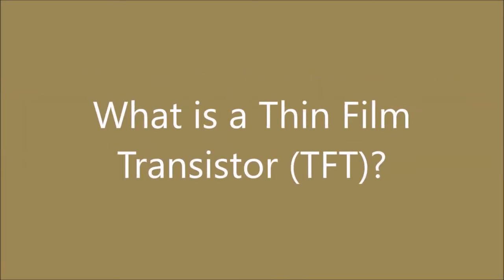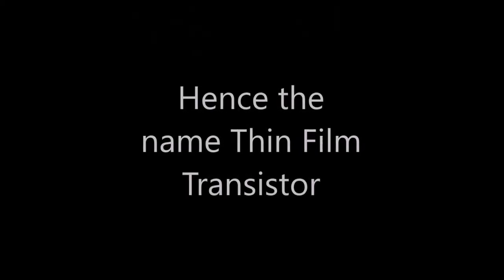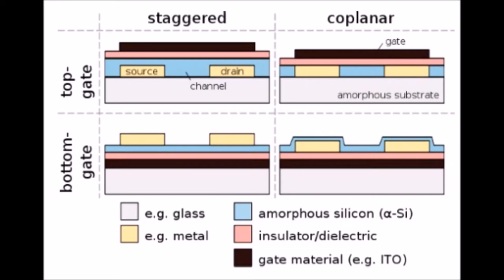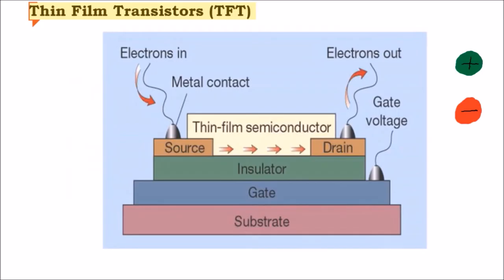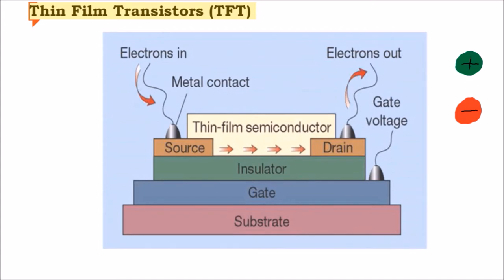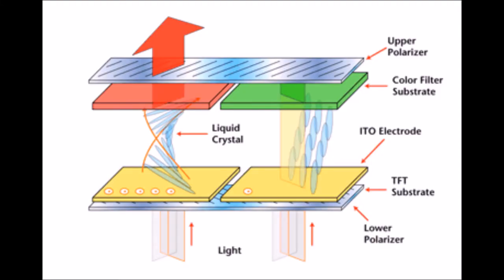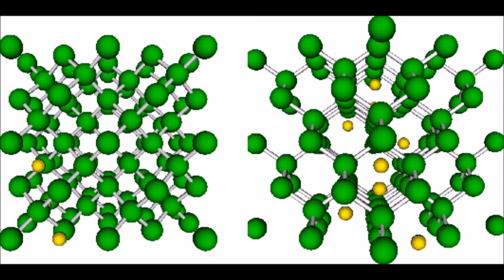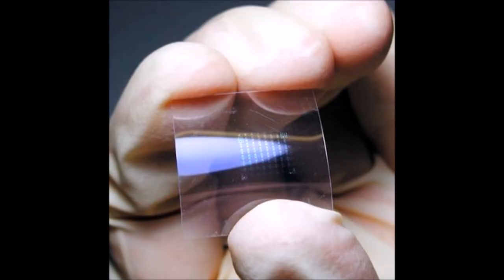Thin Film Transistors(TFT) - CHME 361 NMSU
A short video into how TFT's work and their uses.